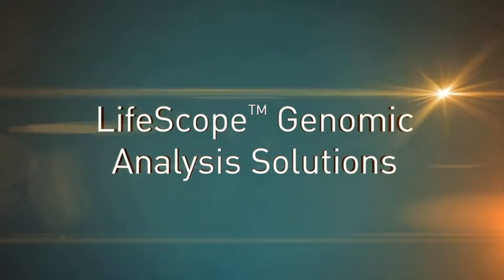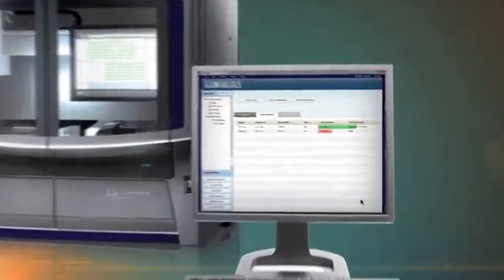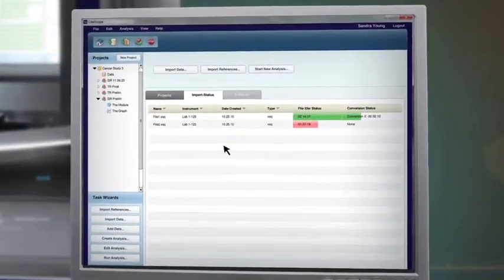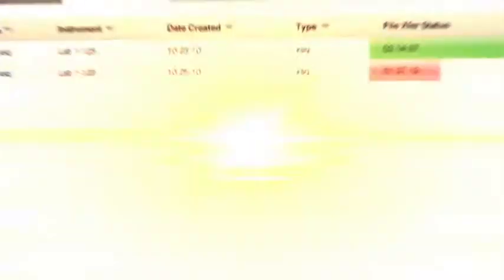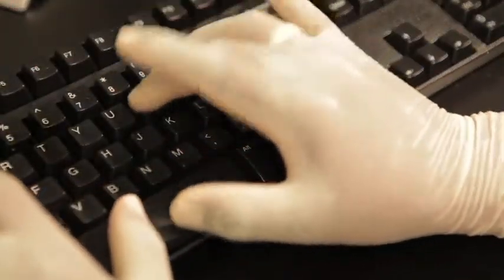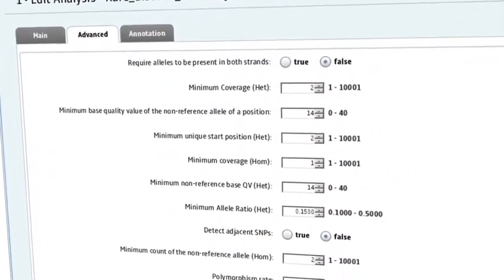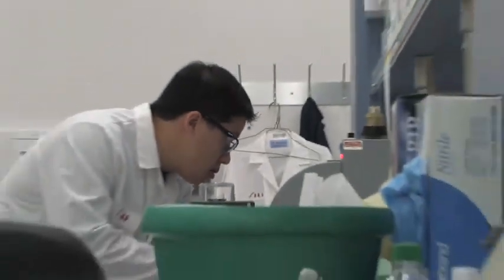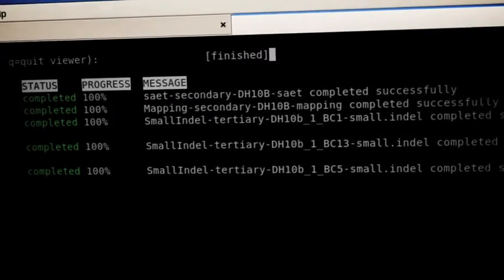LifeScope™ 2.0: Addressing Data Overload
Life Technologies Simplifies, Organizes and Speeds Analysis of Genomic Data Through Launch of New LifeScope Bioinformatics Software.

For biomedical researchers DNA sequencing has become lab work course, but with the power of next-generation sequencing technology comes new challenges; storing and analyzing all the data.

"It's been estimated actually that in the next few years the cost of storing the data will actually exceed the cost of generating the sequence in the first place. Compounding all of this is actually a worldwide shortage of Bioinformaticians." - Graham Scott, Ph.D., Director, Market Development, Sequencing

LifeScope™ Genomic Analysis Solutions

The new LifeScope™ 2.0 software package helps researchers overcome these industry hurdles, it reduces and shrinks file sizes to elevate data overload and simplifies the analysis process.

"LifeScope™ has a number of baked-in analytical routines which allows the biomedical researcher, the non-Bioinformaticians, to get a long way down the road in the terms of actually analyzing their data, making sense of that; without the inherent aid of a Bioinformatician."

LifeScope™ is optimized for the 5500 series genetic analyzers, and future releases will be compatible with the personal genome machine.

"What we're trying to do with LifeScope™ is make sequencing even more accessible, even easier to use."